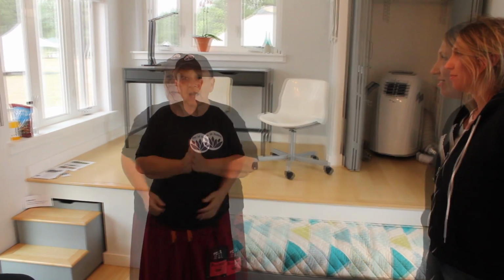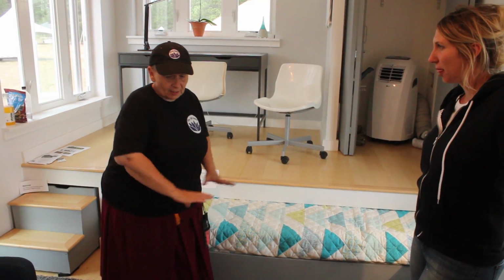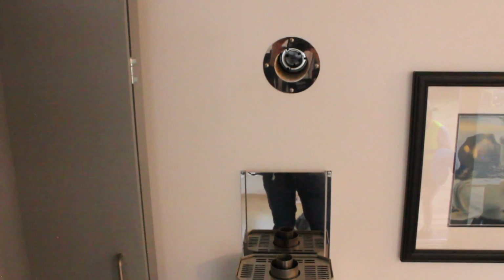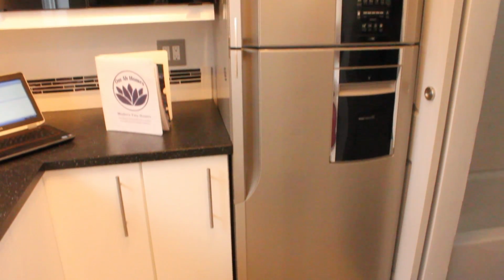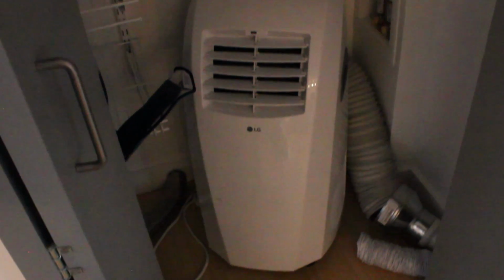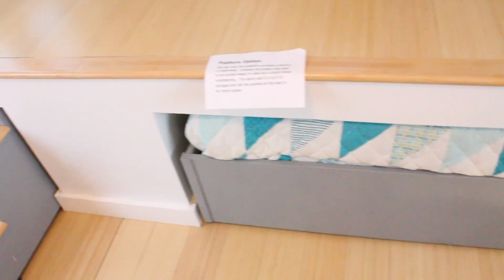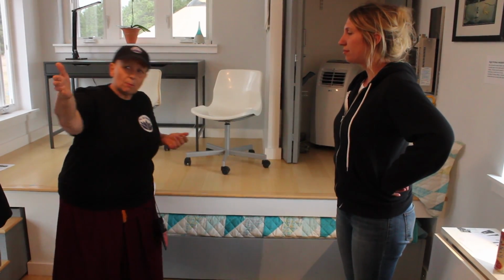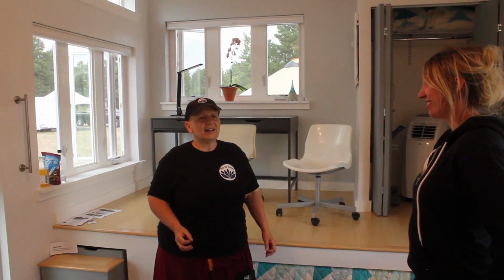Wide Tiny House - Om Ah Homes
Virya of Om Ah Homes gives us all the details of this 12-foot wide tiny house on-site at the 2016 Tiny House Jamboree.

Tiny Nest follows Jake & Kiva's tiny house project, from the early stages, through to completion and beyond.

♫Track: Miei